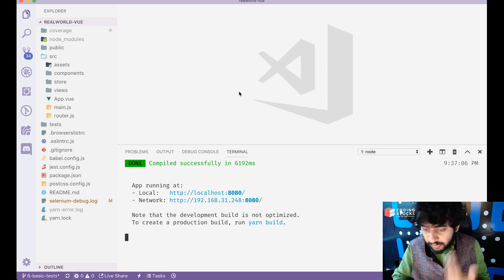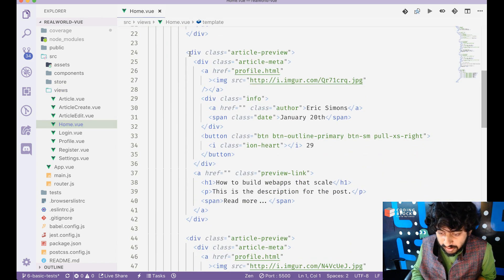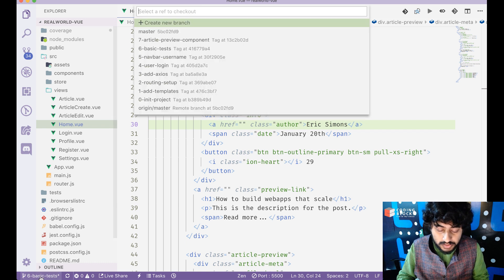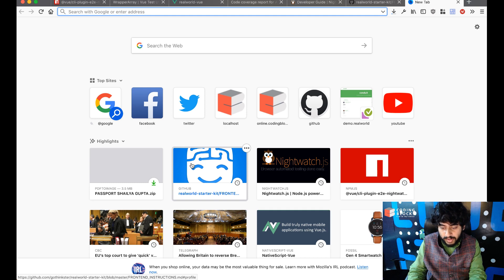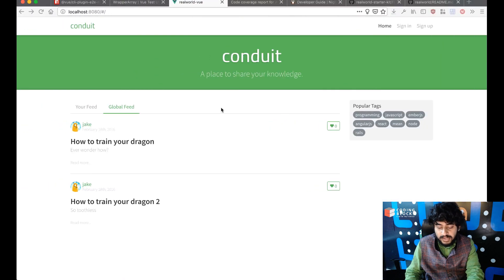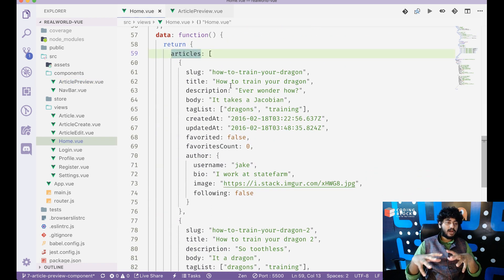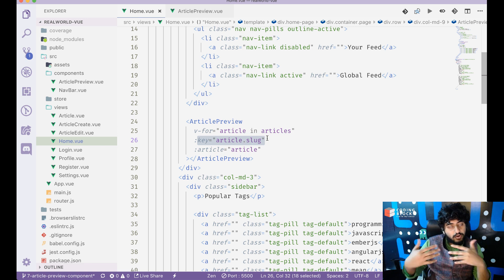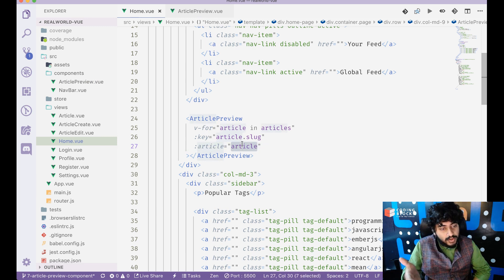[Part 8] Building a Medium clone using Vue.JS - Extract re-usable things into Components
In this series we are building "Conduit" a clone of "Medium" using Vue.js.
Originally started by gothinkster.io, building the project is the ultimate capstone to learning any frontend or backend framework.

In Part 8 we will see how the make the best use of Vue components and turn reusable parts of our project into components.
The article "preview" snippet (HTML, CSS, JS all inclusive) is used multiple times in out page. It is time to extract it out in form of a component and then re-use the component wherever we want.